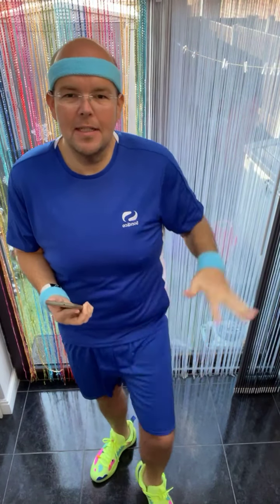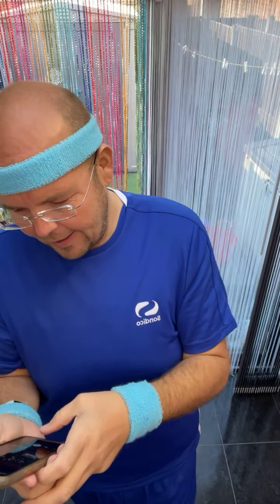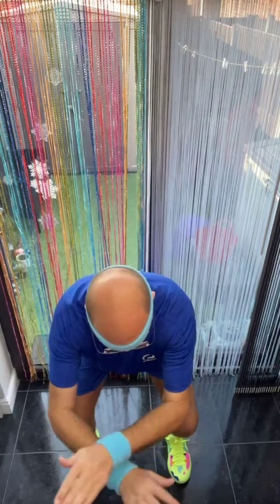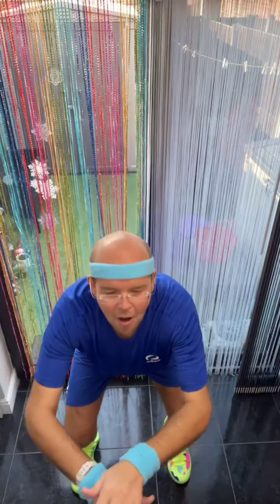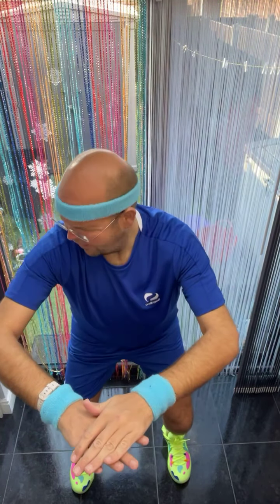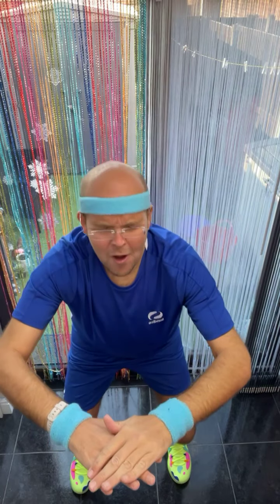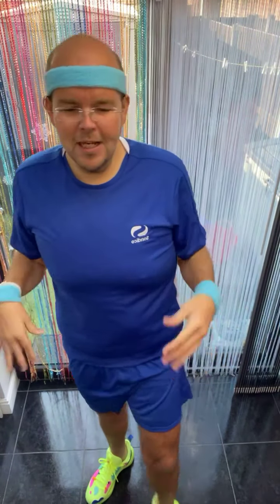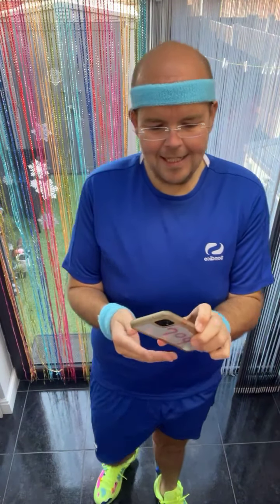🍑 Squat Saturday -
- Instagram.com/JodyBunting
- Twitter.com/JodyBunting
- LinkedIn.com/in/JodyBunting
- Snapchat.com/add/JodyBunting
- TikTok.com/@JodyBunting
- MyFitnessPal.com/JodyBunting
- Fitbit.com/user/2447ZN
- Facebook.com/1Jody